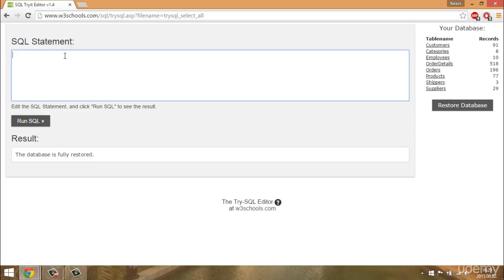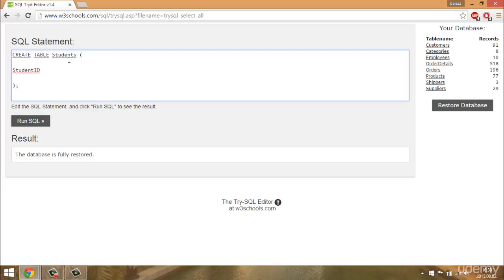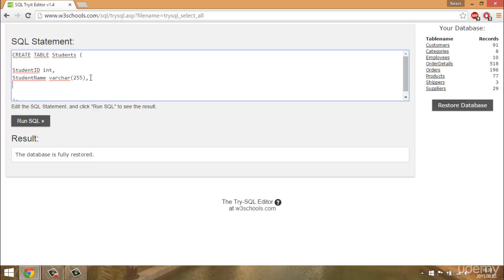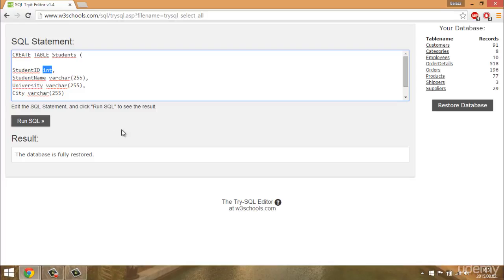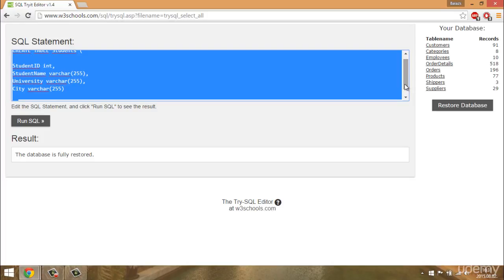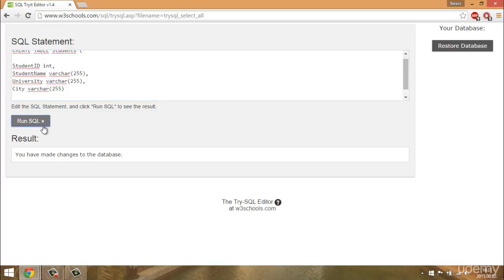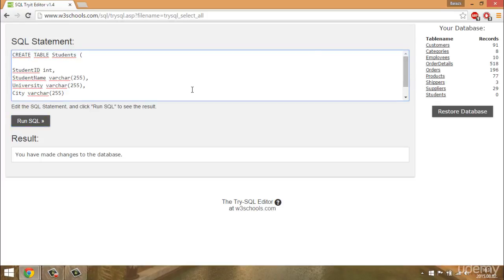Lecture 4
Learn InForMatiVe tHinGzzzz